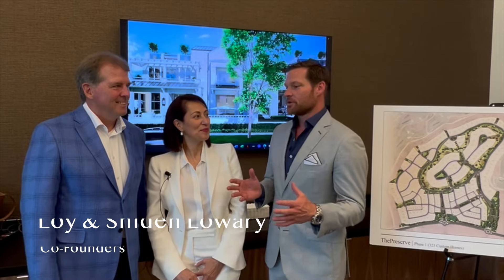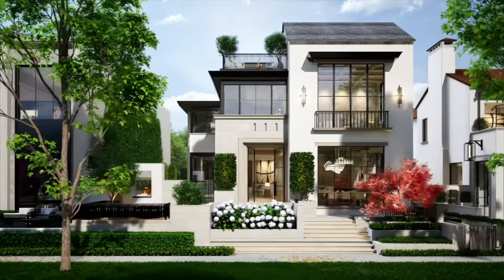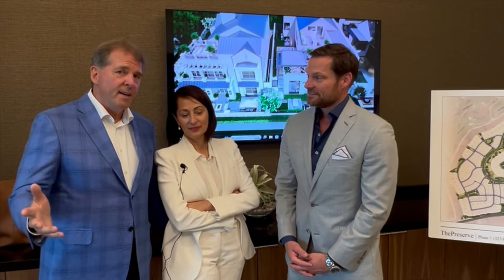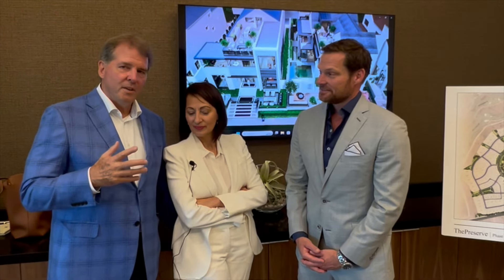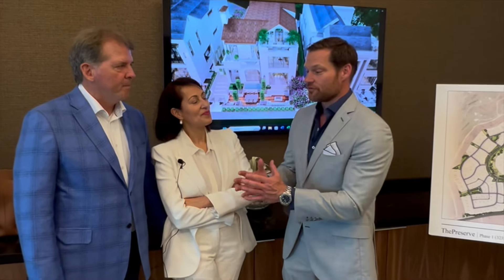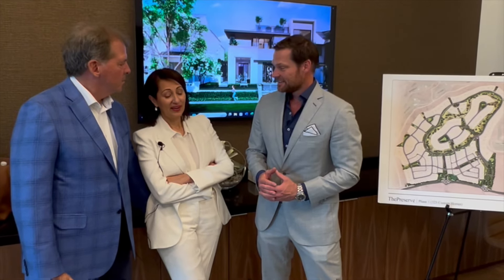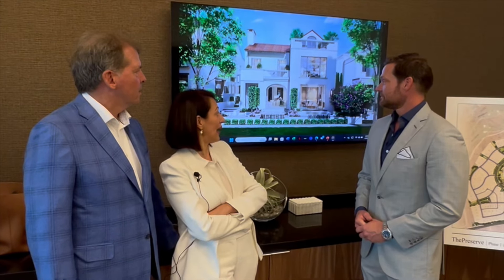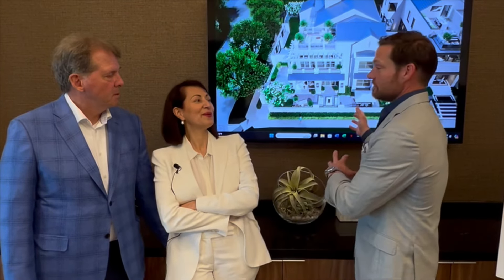Ventura Custom Homes in Fields Frisco, TX | Luxury Living Coming Soon to PGA Frisco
An interview with the co-founders of Ventura Custom Homes, Loy & Shideh Lowary. Find out what makes this opportunity so unique & what to expect in the gated community overlooking the new PGA championship golf courses in Fields Ranch PGA in Frisco!

Will Koberg | Koberg Real Estate Group | Keller Williams Frisco Stars

Would you like your listing or property to be featured on this channel or interested in brand collaboration?